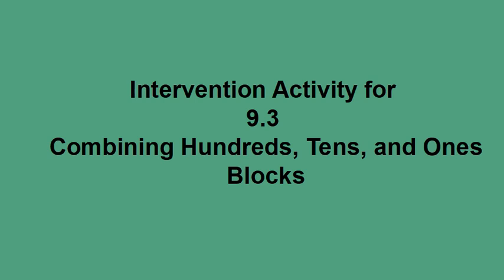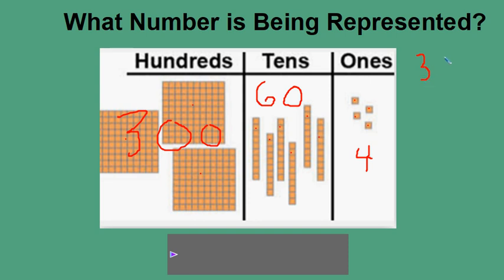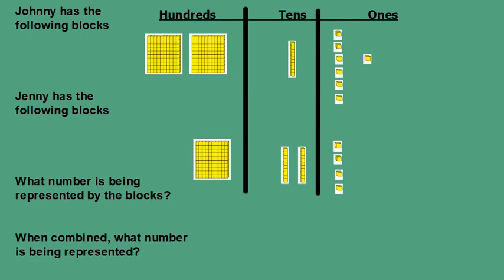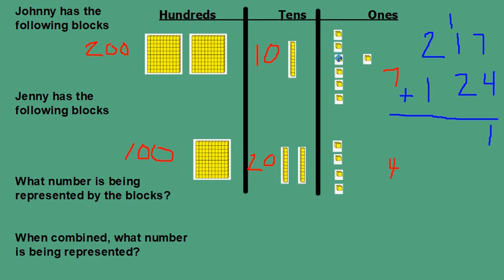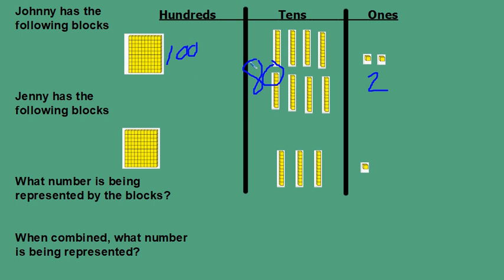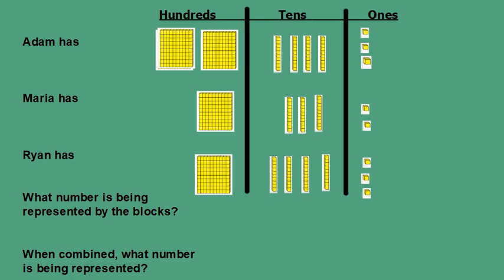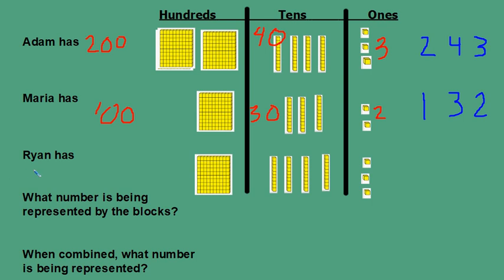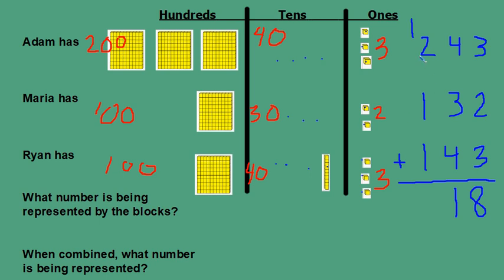enVision Math Intervention Activity for 9 3 and 9 4